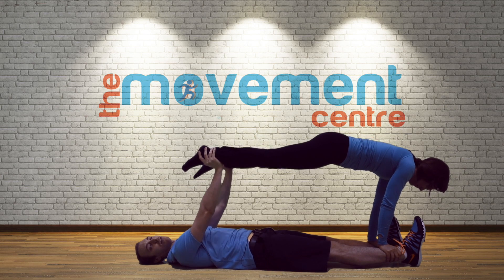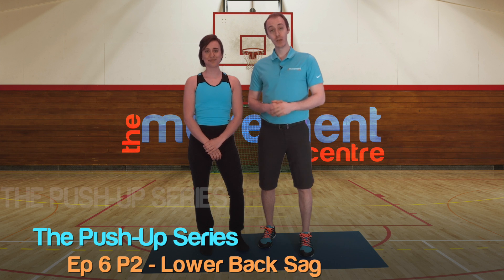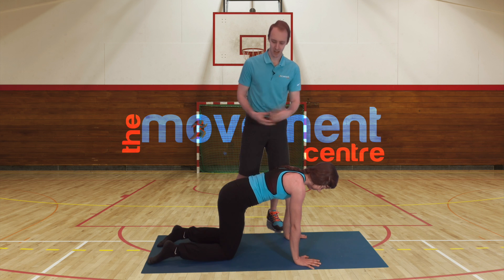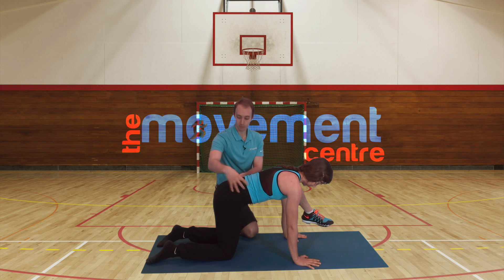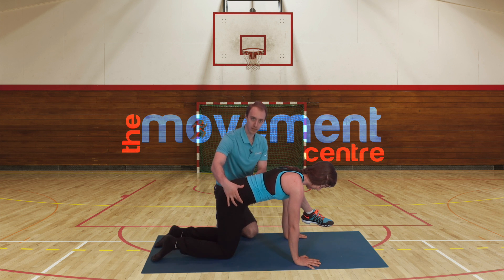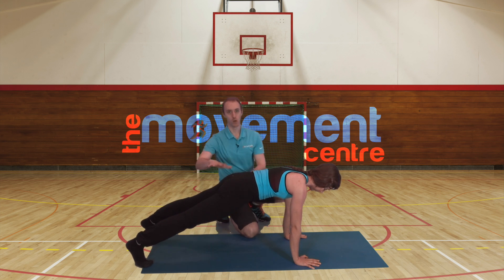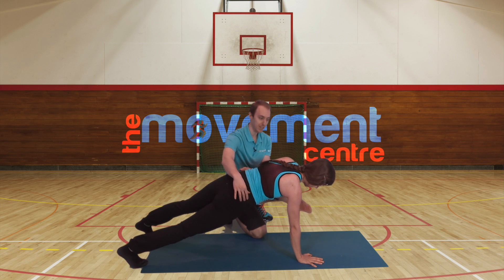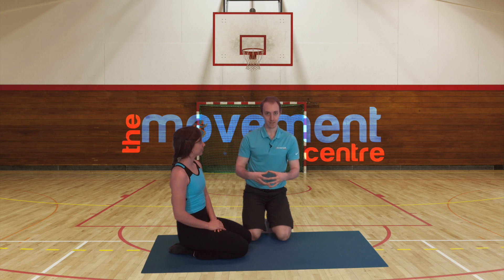Lower Back Sag | The Push Up Series | Ep 6 part 2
The lower back sag has to be one of the most common dysfunctions that we see on a day to day basis. At some point, the world decided they were going to shut off their glutes and just hang out on their spines all day long. This transfers to your training and to the push-up! The push-up is essentially a plank, where your arms happen to propel your body up and down while your body (at least in a standard push-up) remains stable. When your muscles go on vacation and we don't stabilize our glutes and core, what we get is the lumbar sag.

Why is this a bad thing? Well, first off, the strength and force you can develop go way down because the force you are producing from your arms can be lost in all of the moving segments of your hips and spine. Secondly, the fact that your muscles are turned off puts a heck of alot more stress on those precious small joints of your lower back which can lead to back pain!

It’s crucial to maintain a solid plank position throughout your push-up so you can produce optimal force, control and move healthy!

The Fix
1) Bird Dog Core Progressions
2) Alternating Arm Planks

The Push-Up Series
The Push-Up Series is our attempt to tackle not just how to do this in proper form, but also the top 5 most common mistakes that we see and their fixes. We’ve created a template for each of the 5 mistakes and how you can tackle it all on your own. A push-up is an amazing full body exercise - working not the arms and chest, but also challenges your core and stability.  The problem is that most people assume it is isolating just our chest muscles, when in fact it is doing anything BUT that! Keep your form strong and follow along to ensure you can truly push-up and Move Like You Mean It!

About The Movement Centre:
The Movement Centre strives to explore, assess, and correct human movement by providing customized self-administered treatments that anyone can use through the guidance of a movement physiotherapist. The aim is to help you overcome your limiting factors, whether that is pain, performance, or both. Ultimately, we want to help you achieve your goals.

When in doubt, it is always a good idea to get assessed by your healthcare practitioner so you can truly Move Like You Mean It! This is not personalized medical advice.